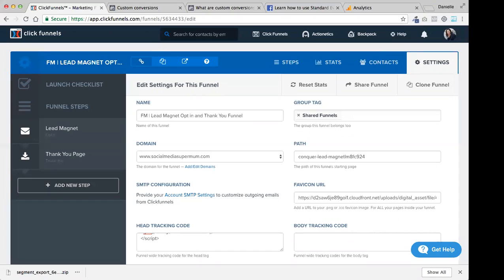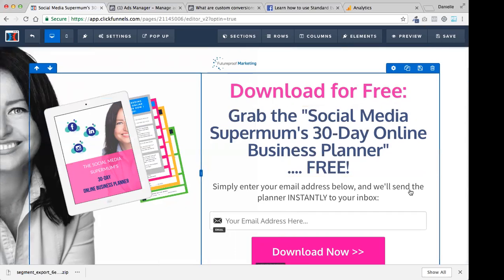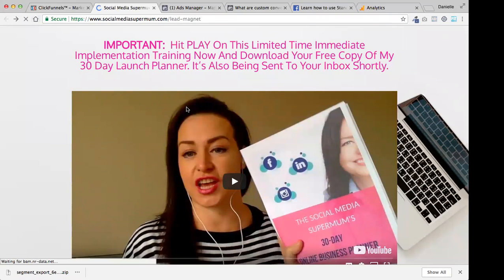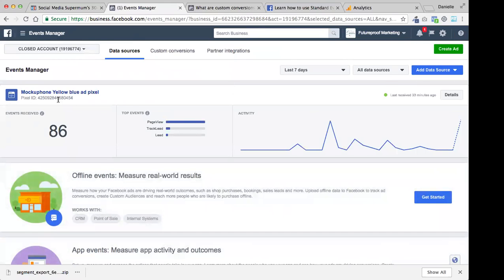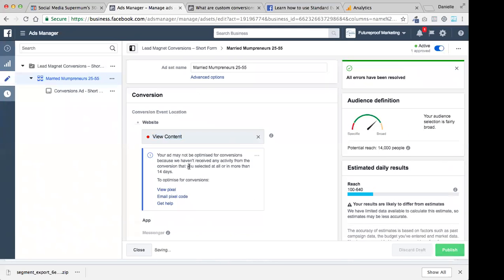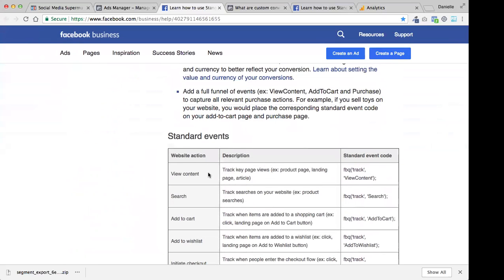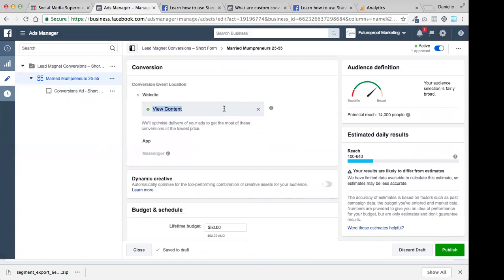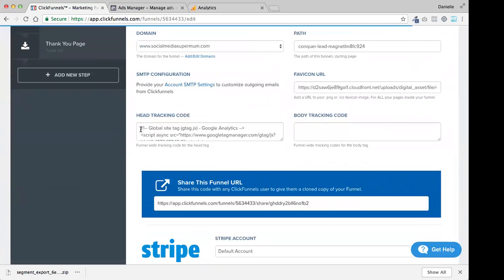USING THE FACEBOOK PIXEL AND CUSTOM CONVERSIONS IN CLICKFUNNELS.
How to use the Facebook Pixel and set up Custom Conversions in Click Funnels.